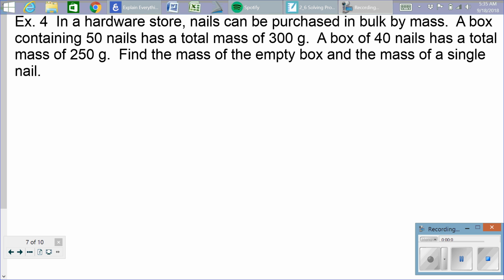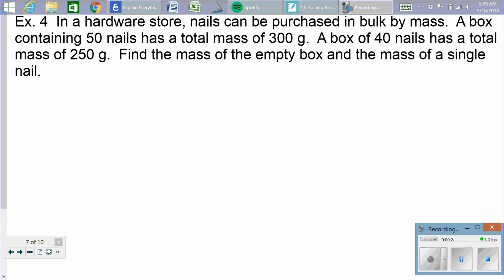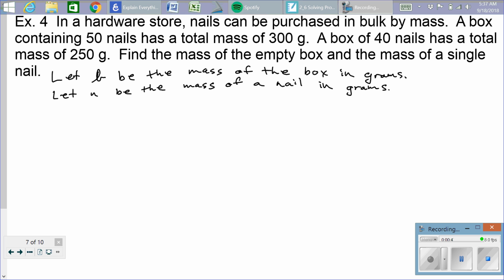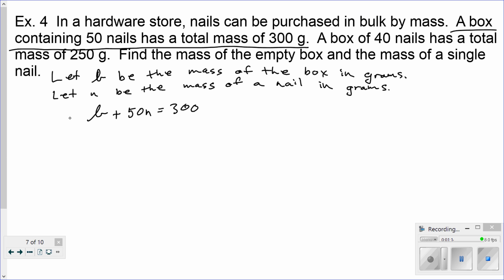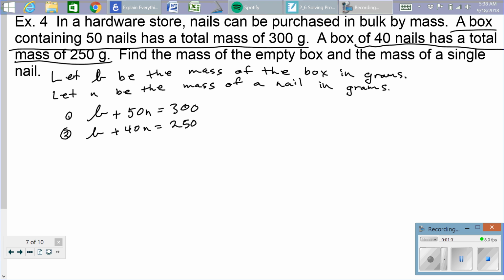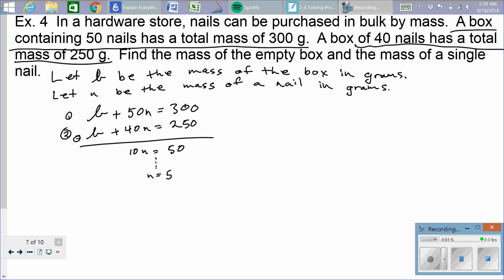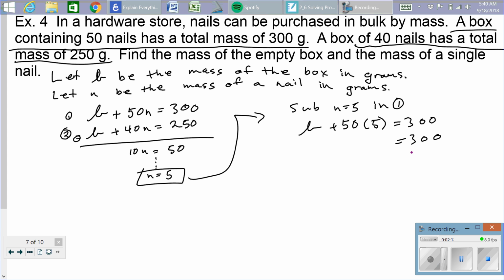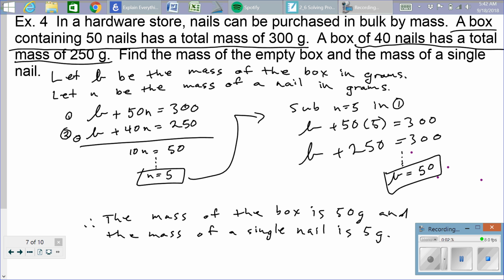MPM2PD 2 6 ex4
Example 4:
In a hardware store, nails can be purchased in bulk by mass. A box containing 50 nails has a total mass of 300 g. A box of 40 nails has a total mass of 250 g. Find the mass of the empty box and the mass of a single nail.